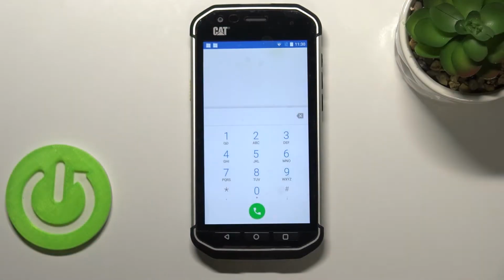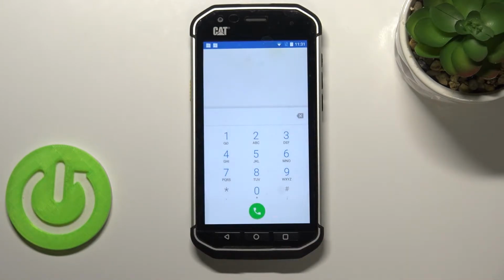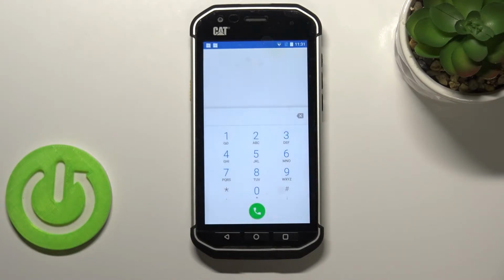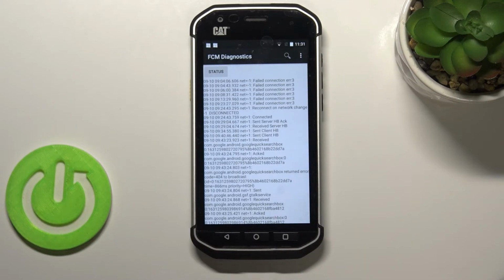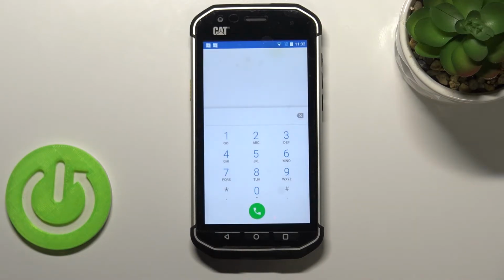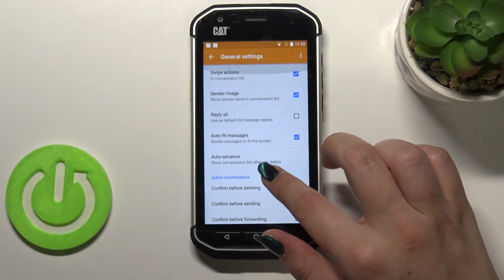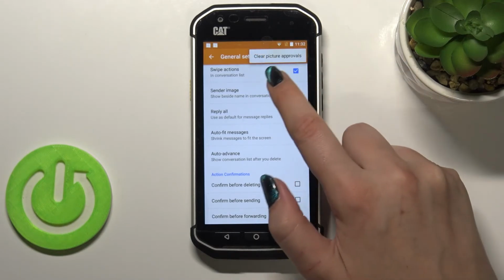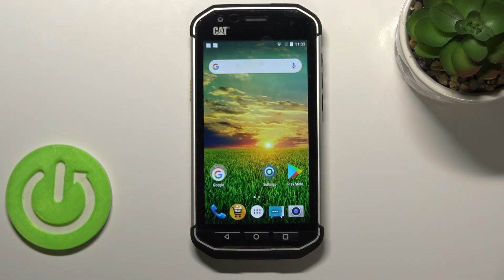CODES CAT S40 - Advanced Menu / Hidden Mode / Testing Module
The list of CAT S40 codes:
If you would like to get access to CAT S40 hidden mode like service menu, testing mode and more you should follow our instructions. Open hidden functions of CAT S40, use cool features and read secret info. All you need to do use enter the dial pad and input a secret combination of signs.

Which codes works for CAT S40?

CAT S40 codes:
1. IMEI Info *#06#
2. Calendar *#*#225#*#*
3. Debug info for Google Play Service *#*#426#*#*
4. Access Google Partner Setup *#*#759#*#*
5. Access email debug information *#*#36245#*#*